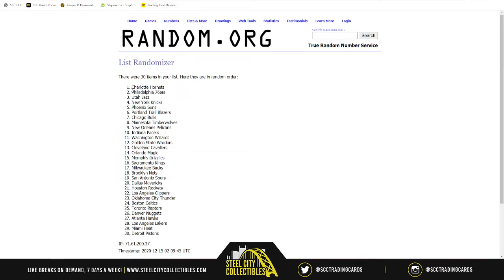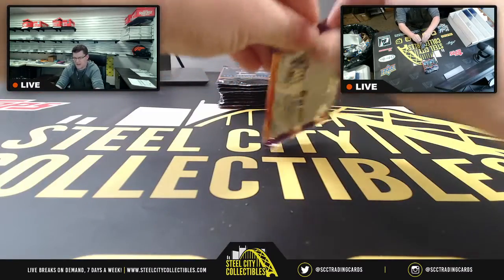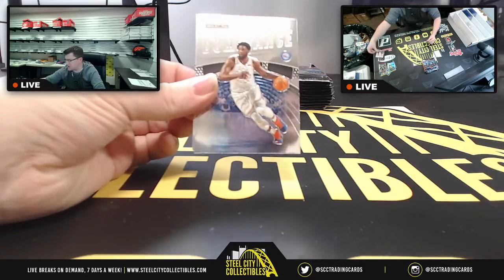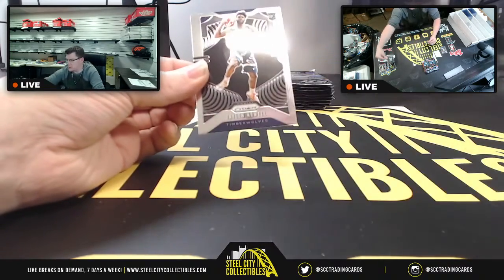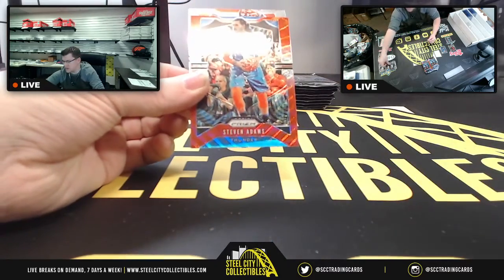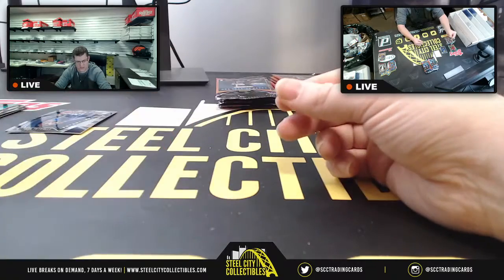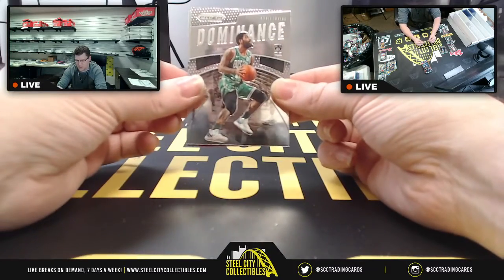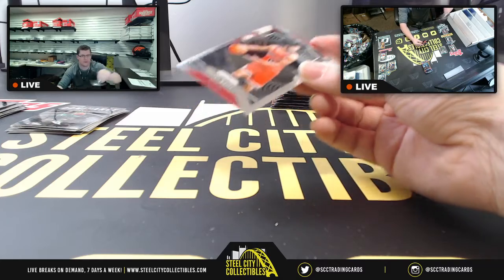2019-20 Panini Prizm Basketball Retail Box TRIPLE RANDOM TEAM Group Break #1 - Chris